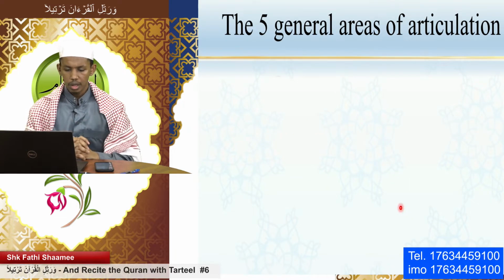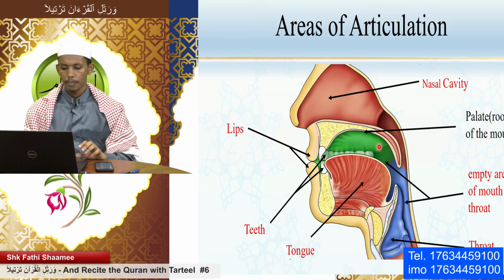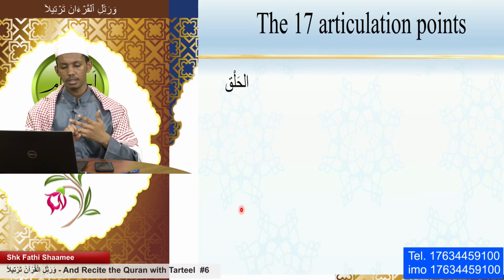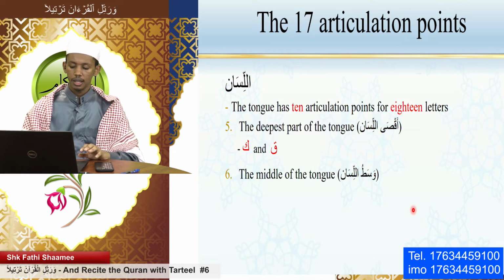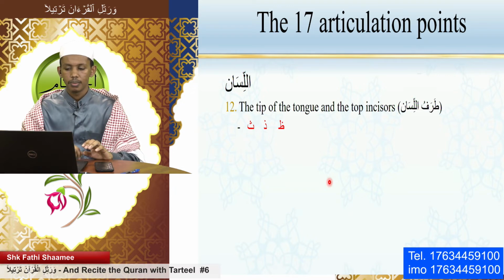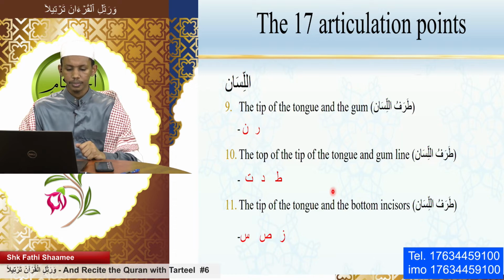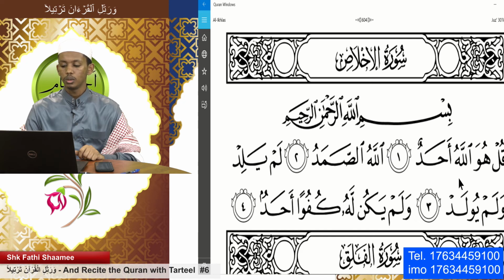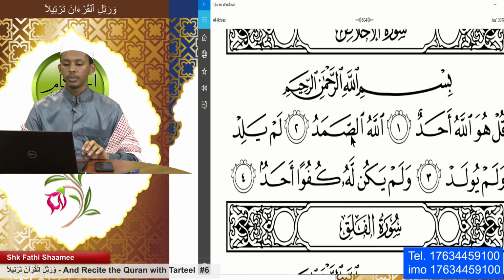And Recite the Quran with Tarteel Shk Fathi Shaamee #6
Shk Fathi Shaamee #6